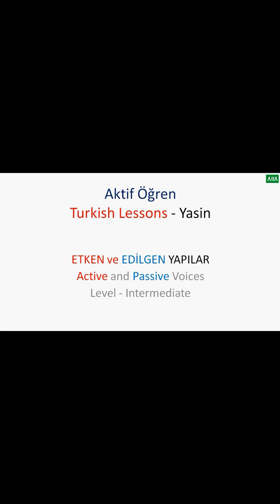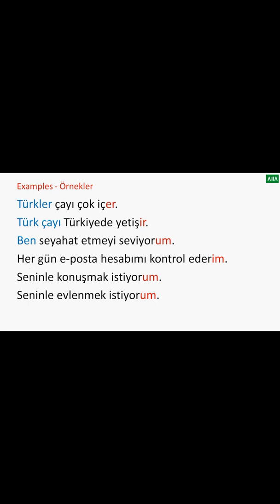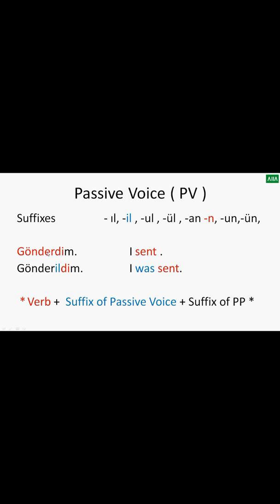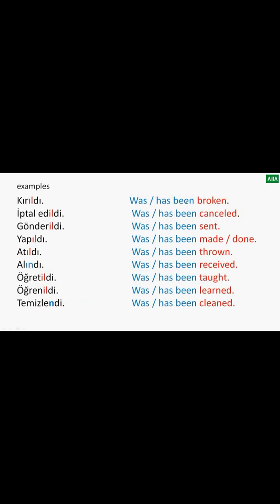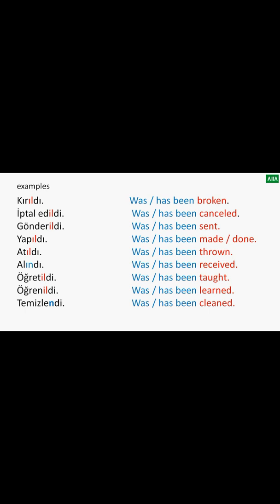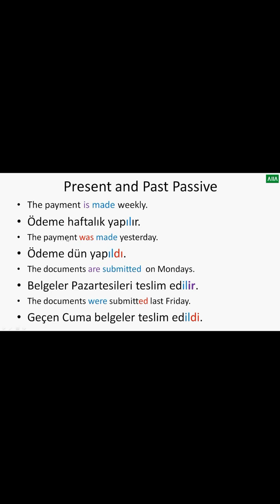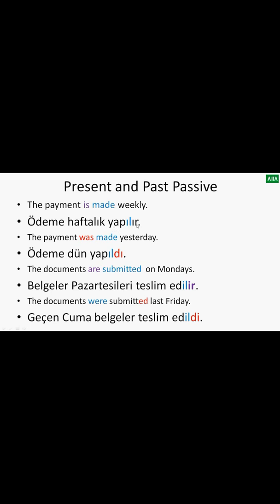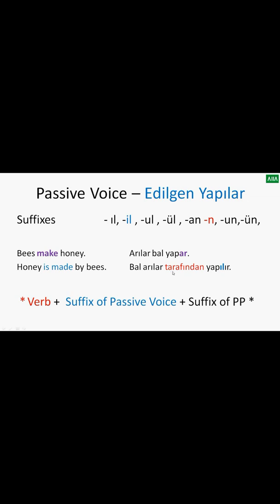Passive Voice in Turkish- Türkçe Etken ve Edilgen Konusu -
Active and Passive Voice differences in Turkish with easy and practical examples.